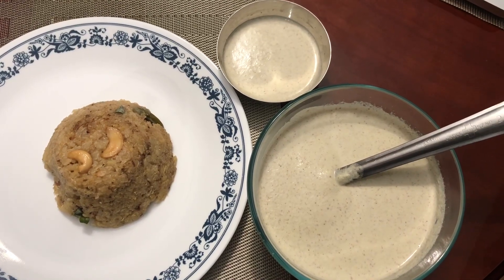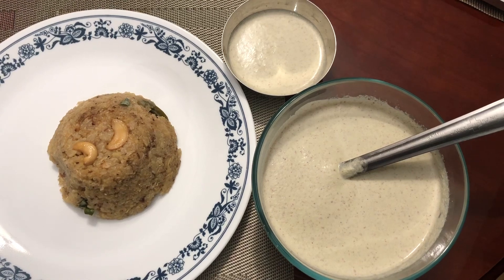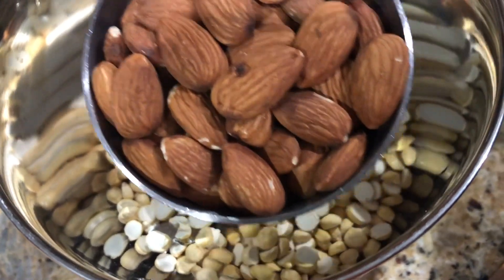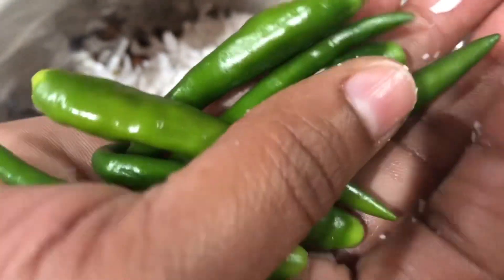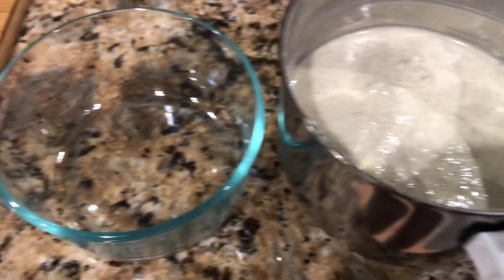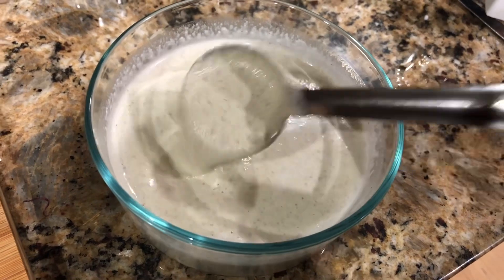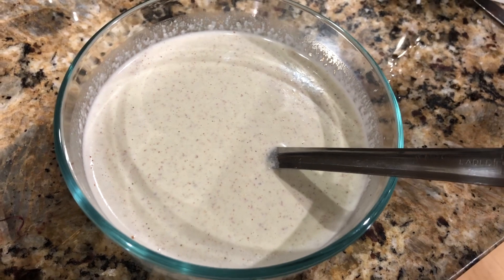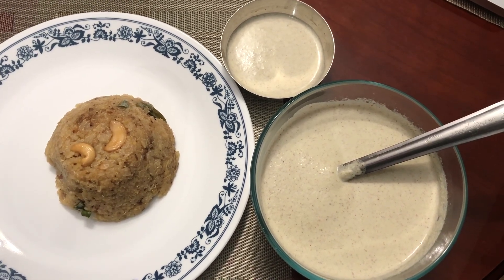Coconut Chutney 2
Almond 1/2 cup
Putna/pottukadalai 1/2 cup
Garlic 1
Ginger same size as garlic
Water 1-1&1/2 cup